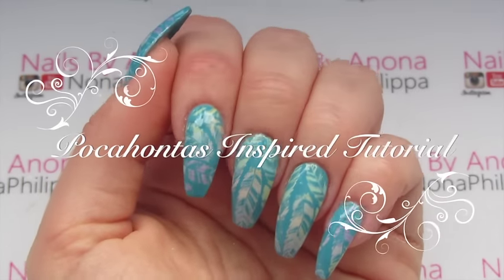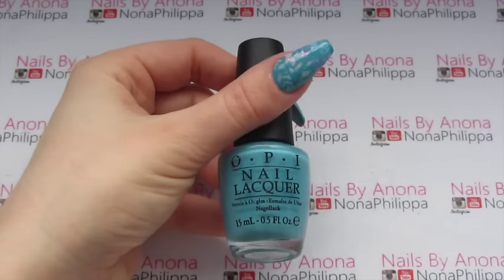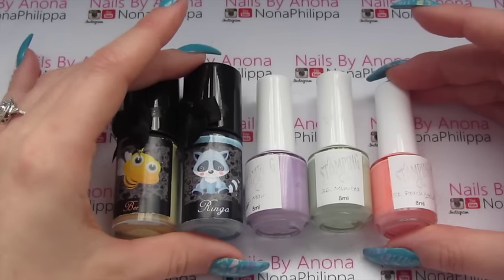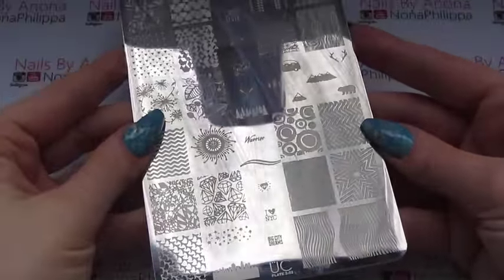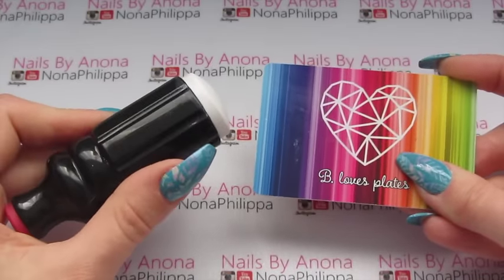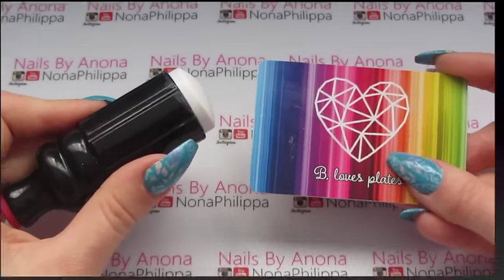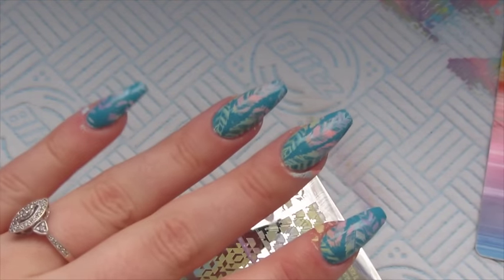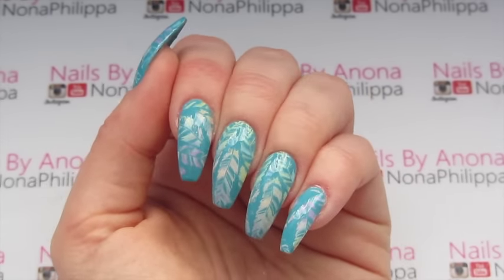Pocahontas Inspired Nail Art-Tie Dye Stamping Tutorial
This is a video on how to create some Pocahontas "Colors Of The Wind" nail art.